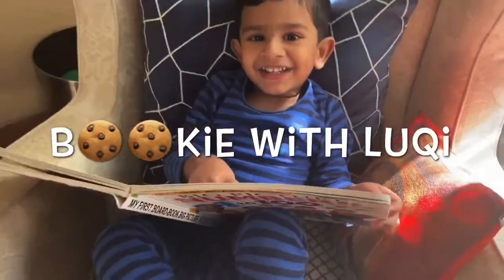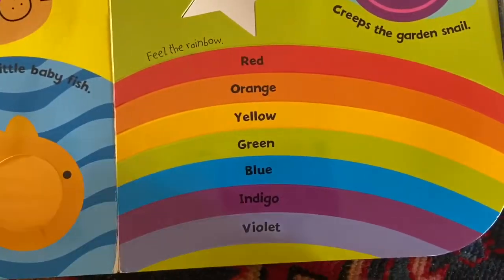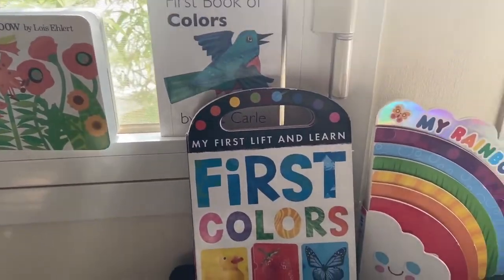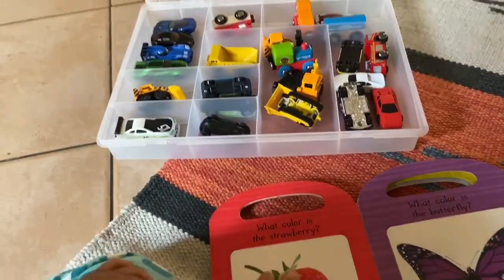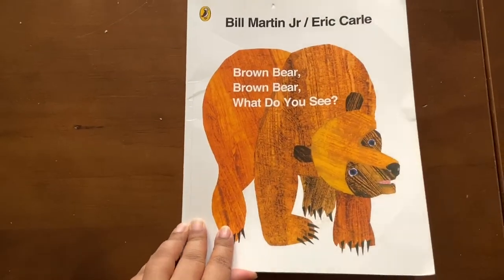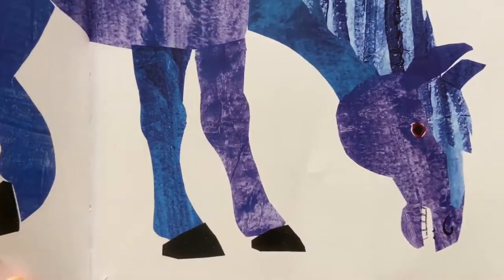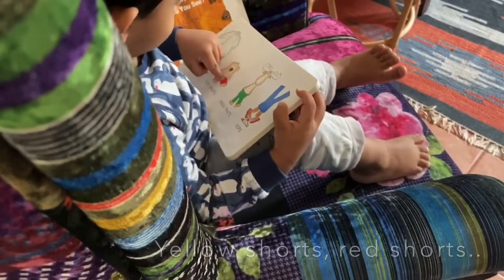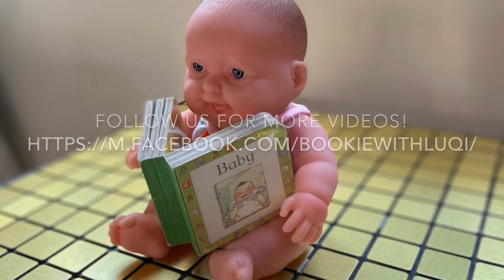Books on Colours | Bookie with Luqi | Toddler Books | Learn Colours | Books for 1 & 2 Year Olds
Help your babies understand colours with three amazing books. Have fun watching two year old Luqi and his mom review these books for you.

Books in this episode:

1. First Colors - Tiger Tales Publication

2. Brown Bear, Brown Bear, What Do You See? - Bill Martin and Eric Carle

3. Blue Hat, Green Shirt - Sandra Boynton